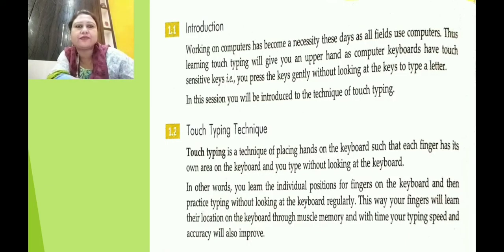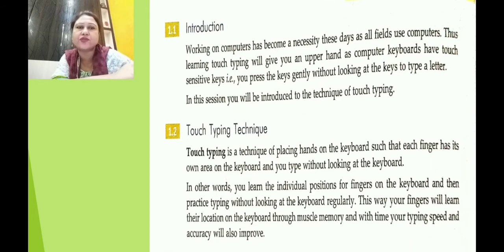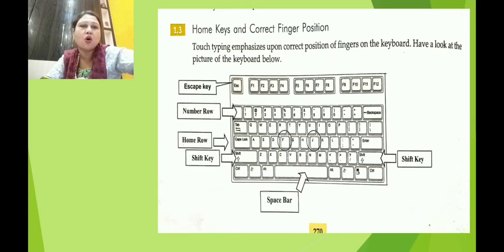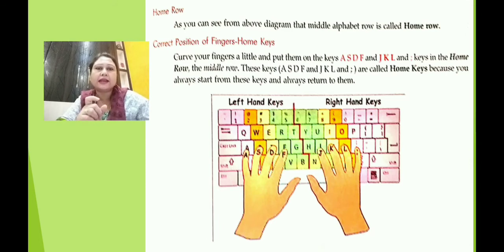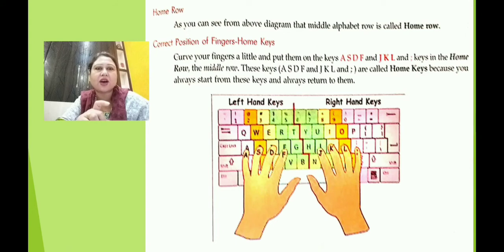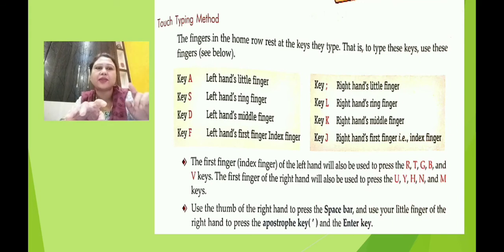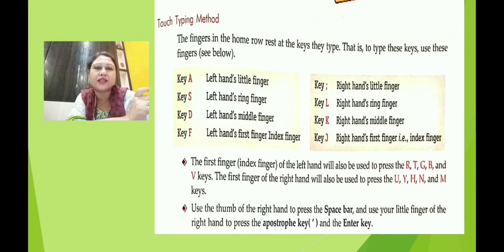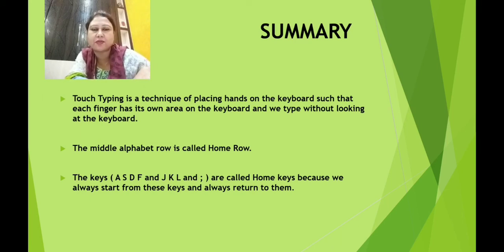MASTERING TYPING- class- 9 Sec- B - 3rd OCTOBER @SFS NARENGI